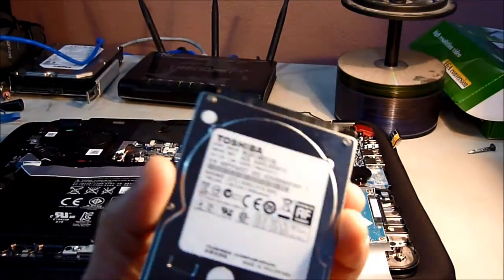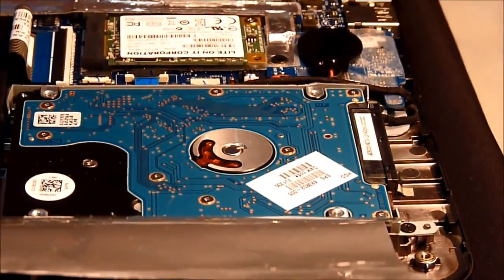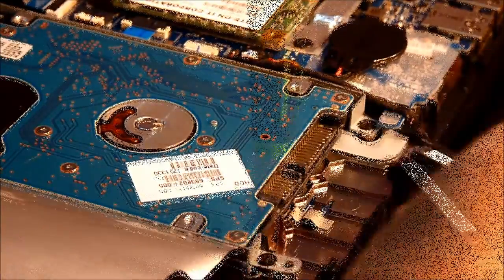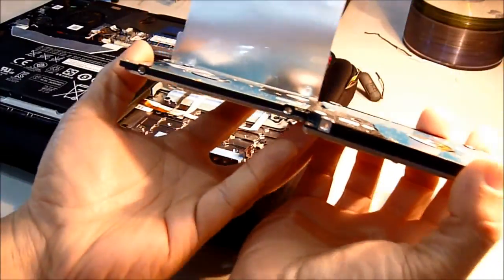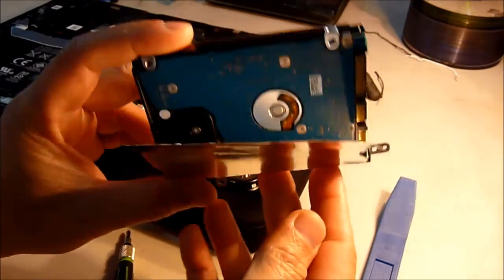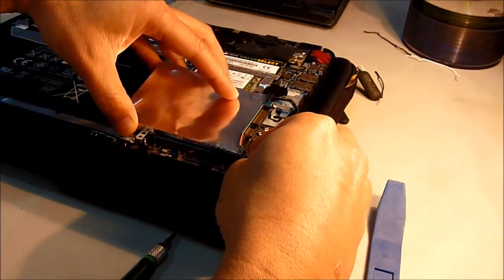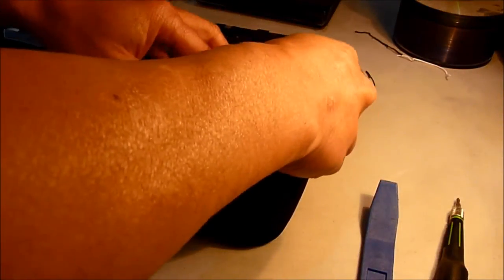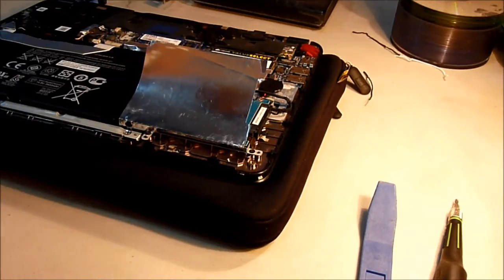Replace 9.5mm Hard Drive On HP Envy 4-1117nr Ultrabook